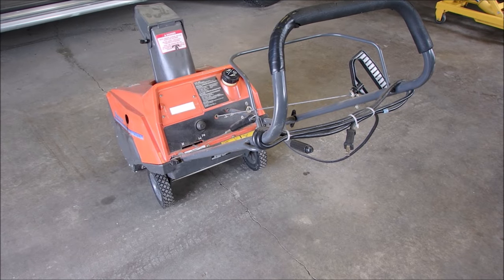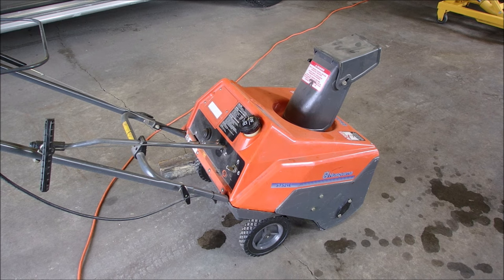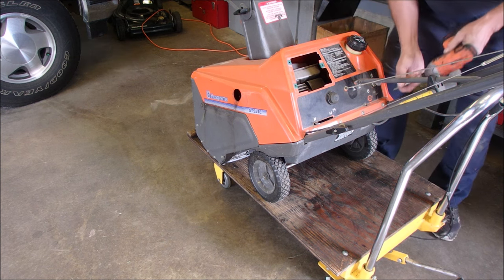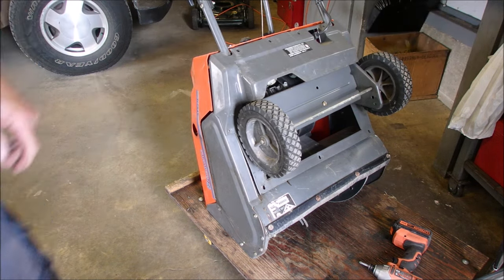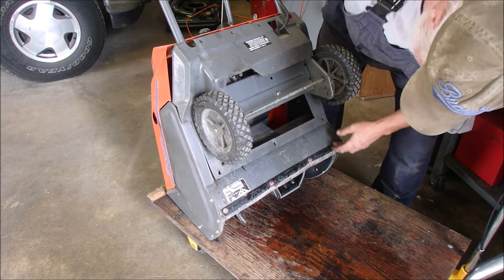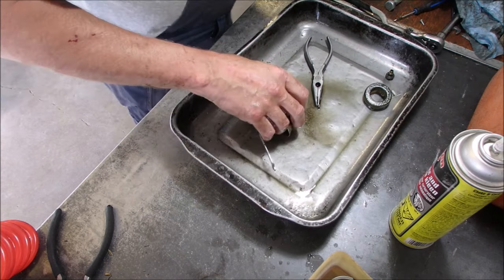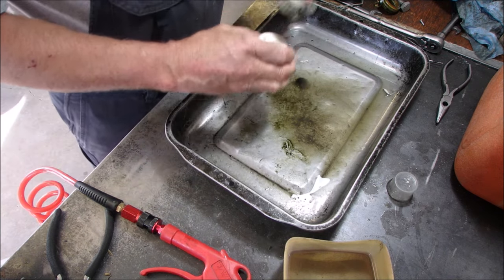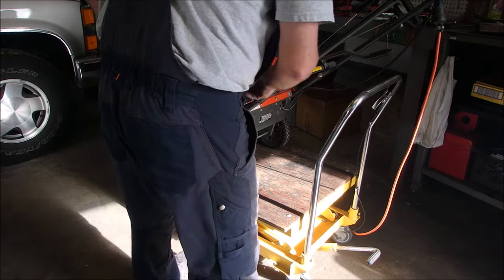How to Repair a Husqvarna 2 Stroke Carb (Snow Thrower)